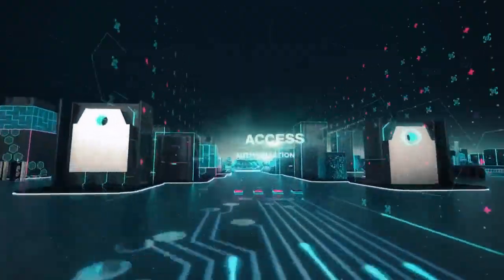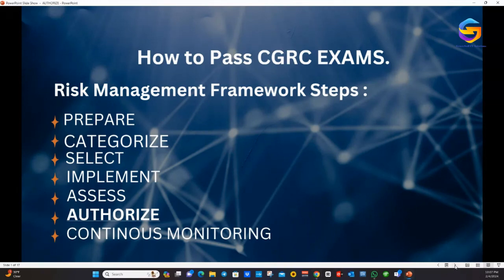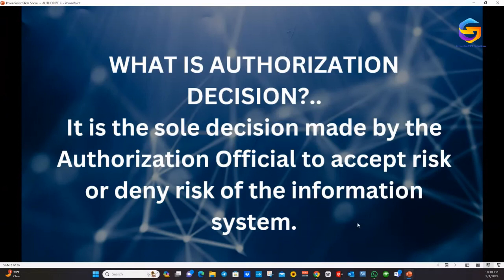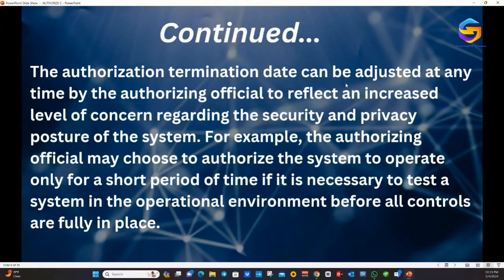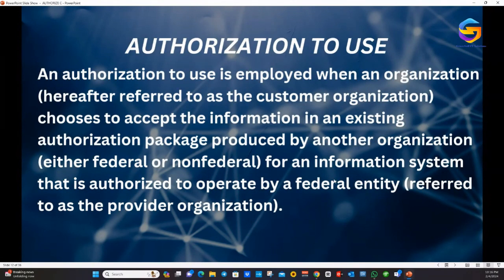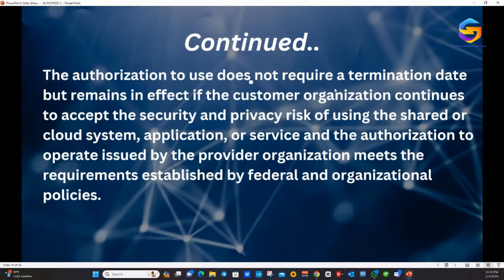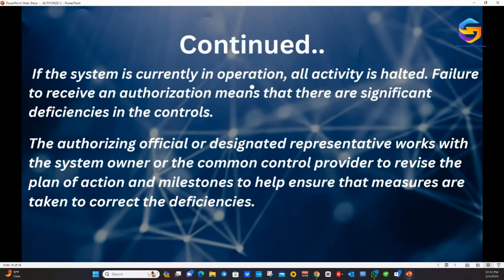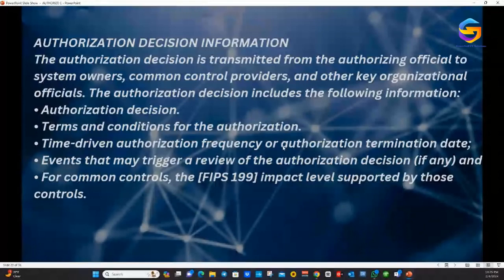HOW TO PASS THE CGRC EXAM(CAP)AUTHORIZATION DECISION|CYBER SECURITY|CYBER ATTACK|RMF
HOW TO PASS THE CGRC EXAM...
The exam is based on NIST SP 800-37r2 and other supplementary publications ( 800-30,18,137,39), FIPS 199 and 200.

You must know the 7 RMF steps ( PREPARE,CATEGORIZE,SELECT,IMPLEMENT,ASSESSMENT,AUTHORIZATION AND CONTINOUS MONITORING).

Risk Assessment, Risk management process, Risk treatment etc.